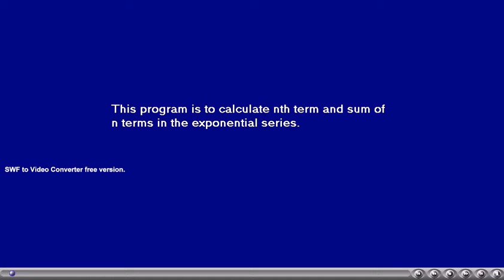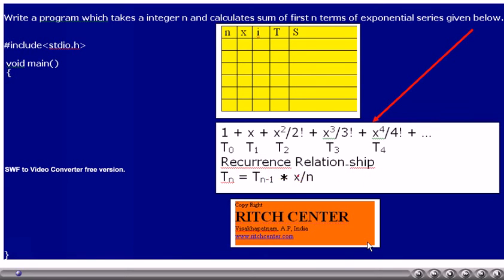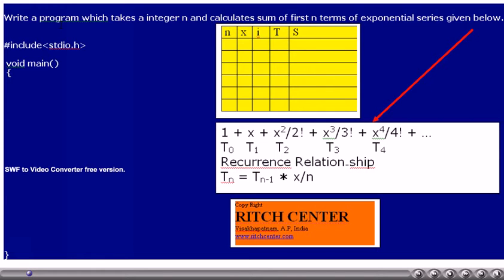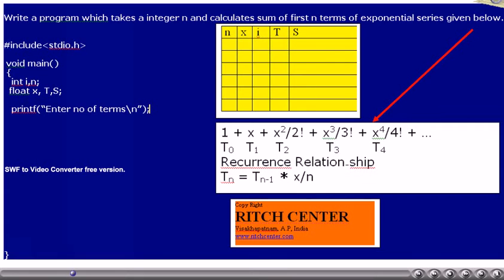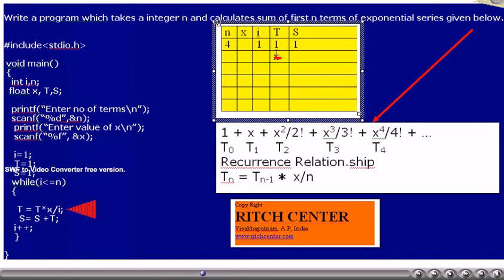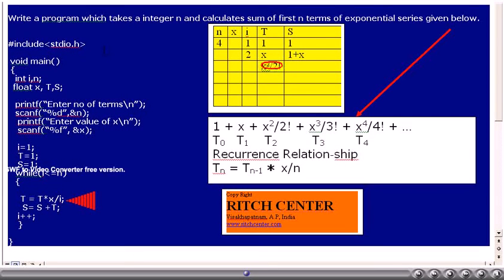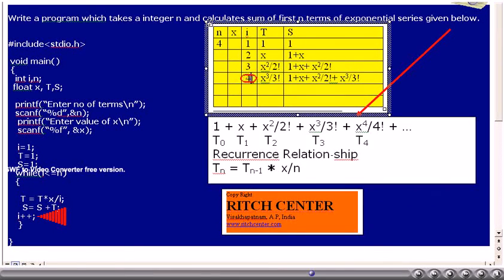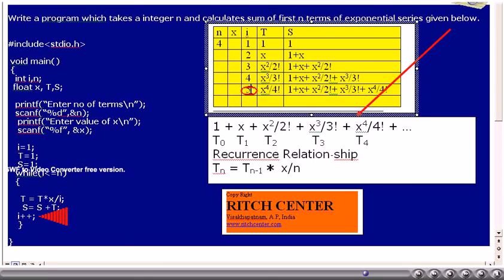exp: This video contains a C program that calculates sum of the terms in exponential series